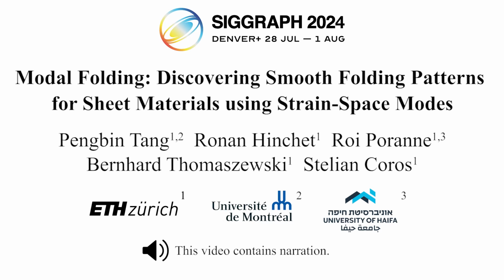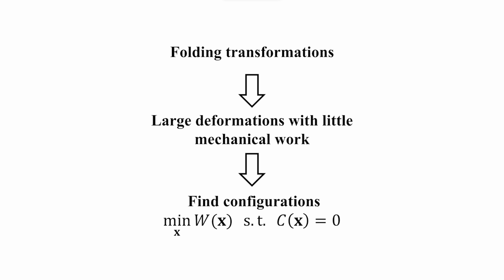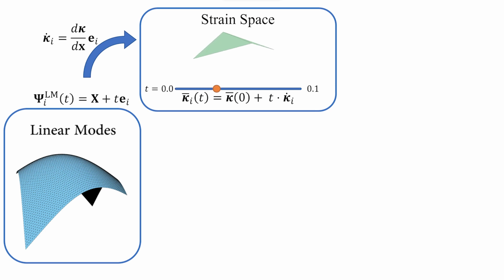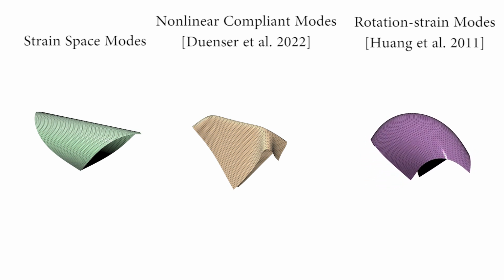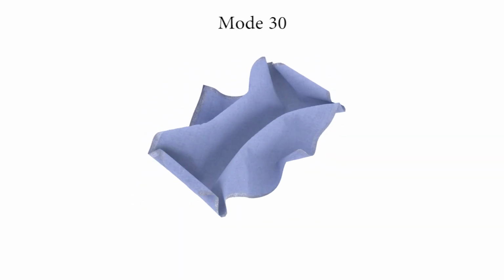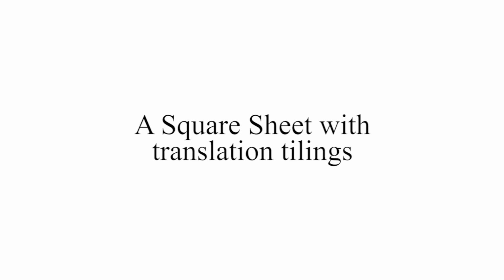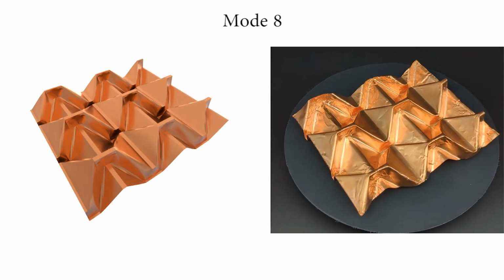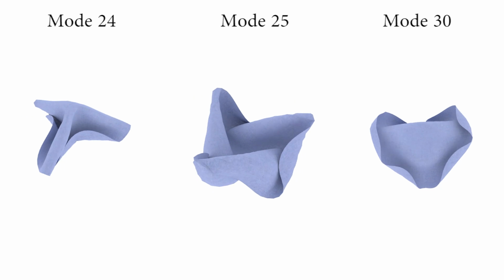Modal Folding: Discovering Smooth Folding Patterns for Sheet Materials using Strain-Space Modes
Pengbin Tang, Ronan Hinchet, Roi Poranne, Bernhard Thomaszewski, Stelian Coros
ACM SIGGRAPH 2024, Denver, CO, USA

Abstract:
Folding can transform mundane objects such as napkins into stunning works of art. However, finding new folding transformations for sheet materials is a challenging problem that requires expertise and real-world experimentation. In this paper, we present Modal Folding---an automated approach for discovering energetically optimal folding transformations, i.e., large deformations that require little mechanical work. For small deformations, minimizing internal energy for fixed displacement magnitudes leads to the well-known elastic eigenmodes. While linear modes provide promising directions for bending, they cannot capture the rotational motion required for folding. To overcome this limitation, we introduce strain-space modes---nonlinear analogues of elastic eigenmodes that operate on per-element curvatures instead of vertices. Using strain-space modes to determine target curvatures for bending elements, we can generate complex nonlinear folding motions by simply minimizing the sheet's internal energy. Our modal folding approach offers a systematic and automated way to create complex designs. We demonstrate the effectiveness of our method with simulation results for a range of shapes and materials, and validate our designs with physical prototypes.